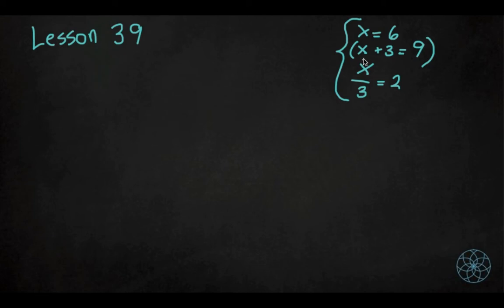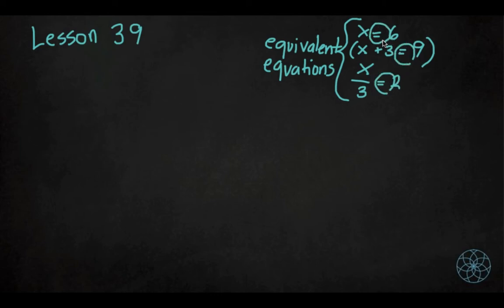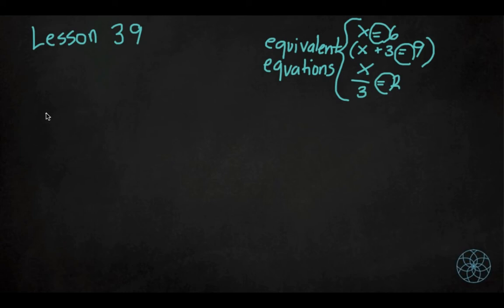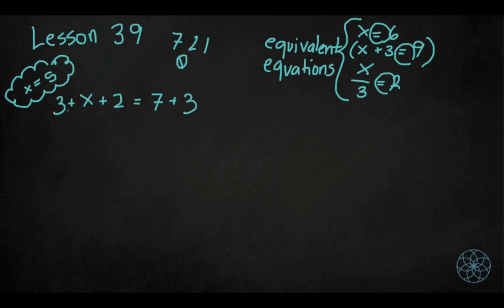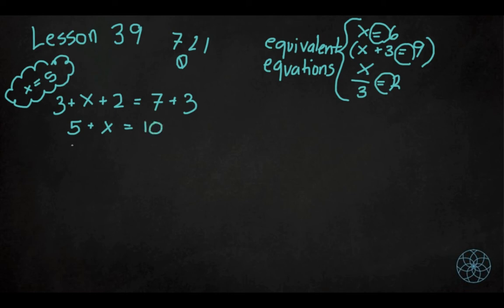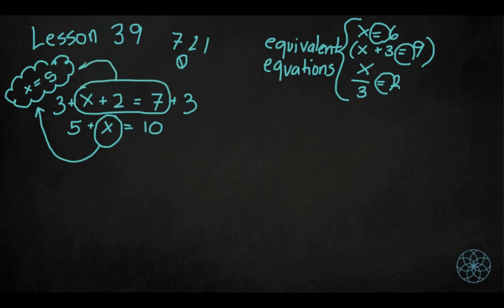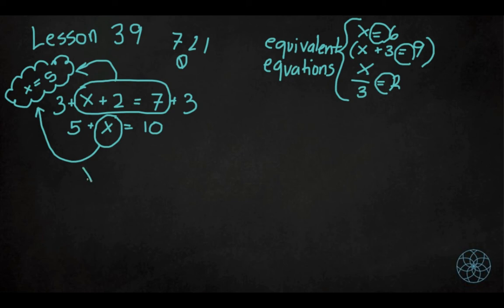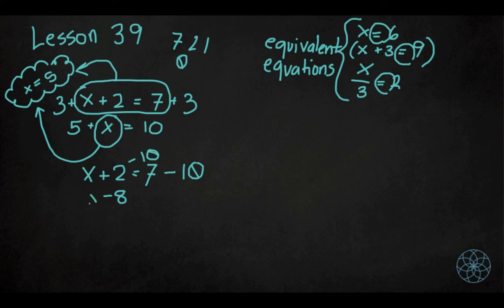Algebra12 Lesson39 1